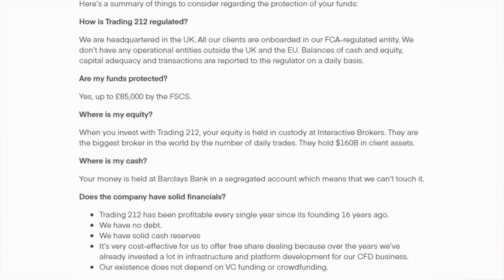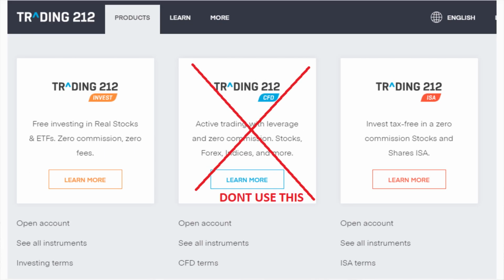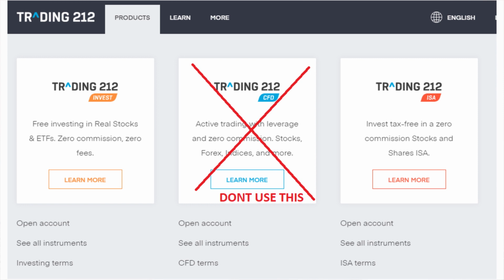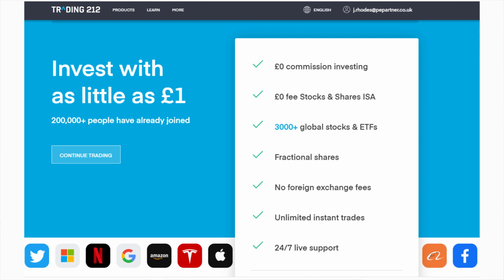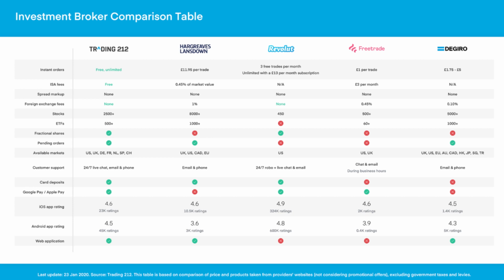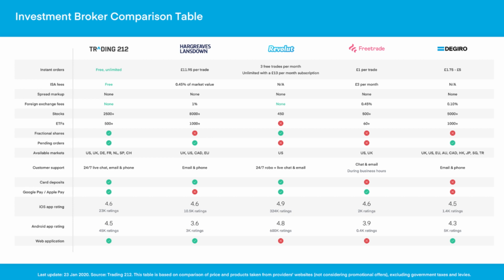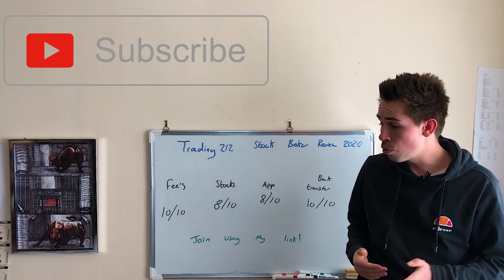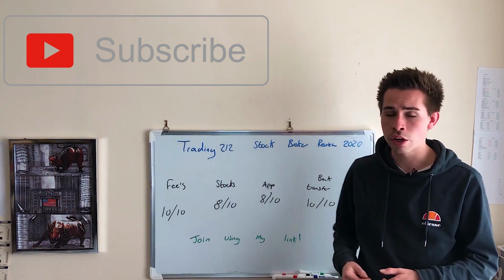Trading 212 Stock Broker Review 2020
Welcome to JKR - Investing

Hi! my name is Jacob, and today, i do a review on Trading 212 Stock broker

Create a Trading 212 Invest account using this and we both get a free share!